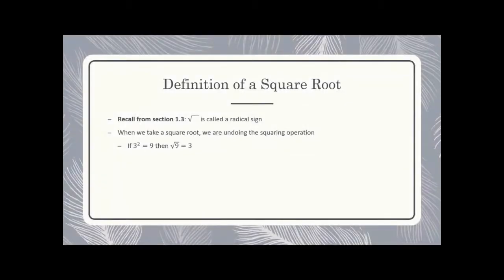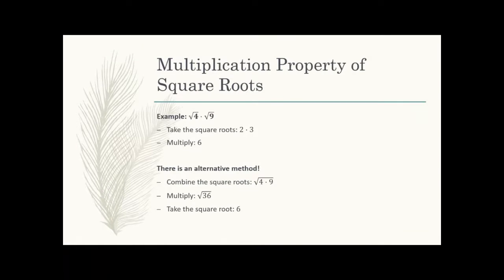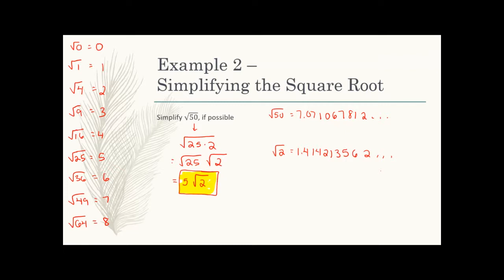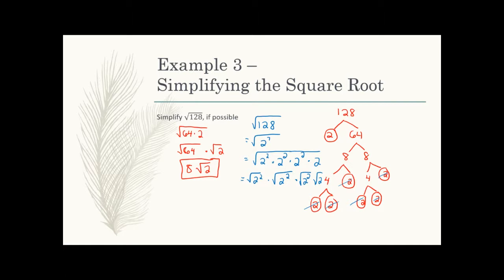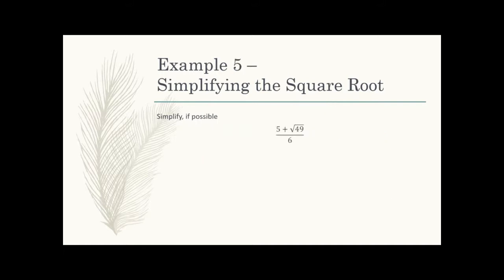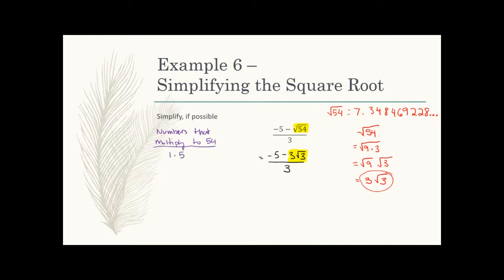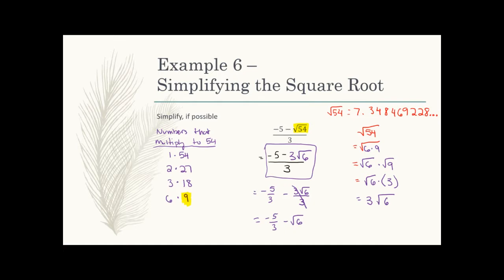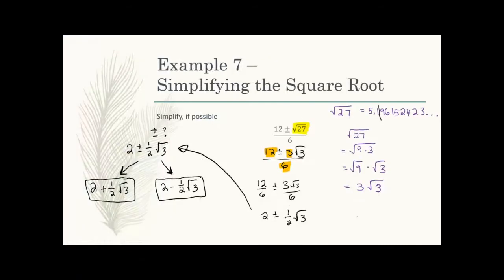MA104 Understanding and Using Square Roots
-- Definition of a square root
-- Positive and Negative square roots
-- Multiplication property of radicals
-- Simplifying square roots
-- Simplifying the quadratic formula